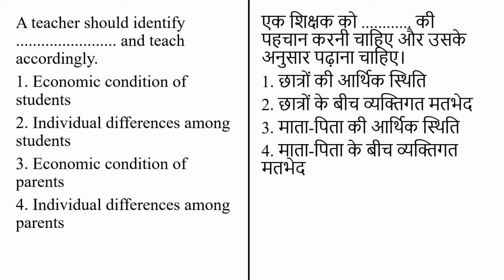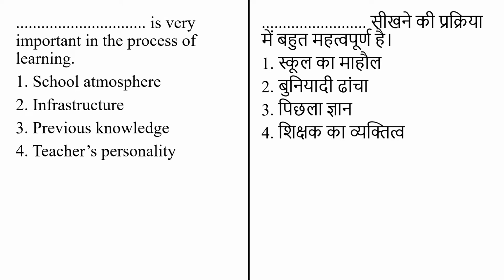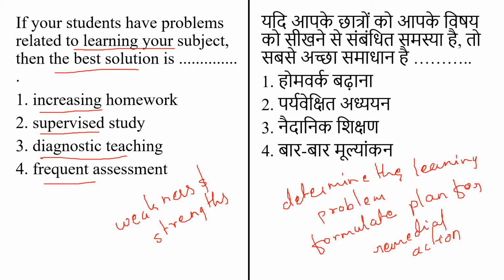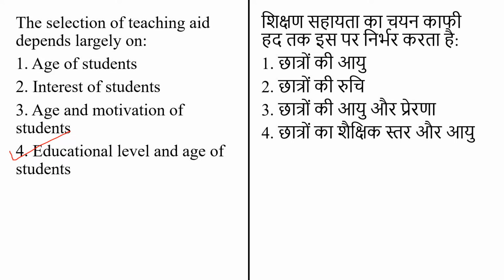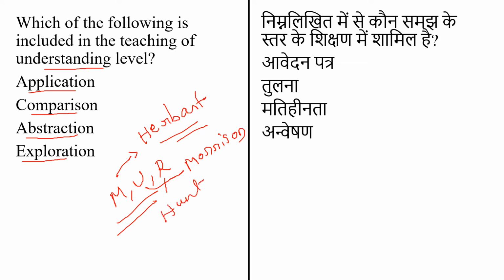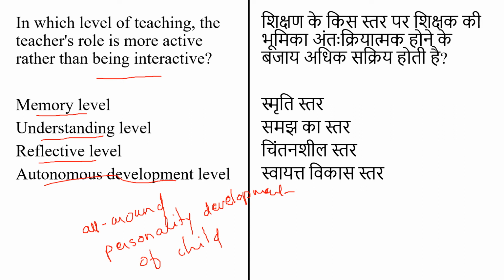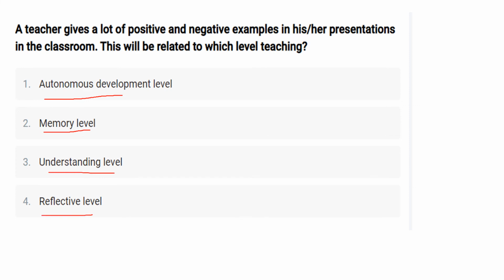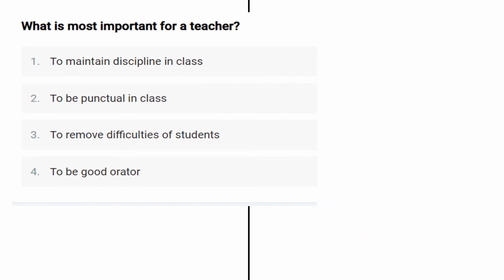AR CET 2022 | Most Important MCQs| Teaching Aptitude| Meaning, Concepts and Level of Teaching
Online Courses available on Global Online University app:

           1.UGC NET ECONOMICS
           2.UGC NET COMMERCE
⏩ KSET
⏩ APSET
⏩ MHSET Chemistry
⏩ MHSET Economics
⏩ MHSET Commerce
⏩ MHSET Management
⏩ TNSET Paper 1
⏩ TNSET Chemistry
⏩ TNSET Economics
⏩ TNSET Commerce
⏩ TNSET Management